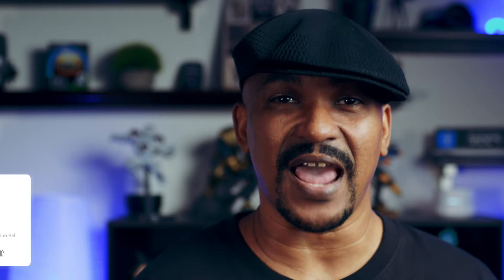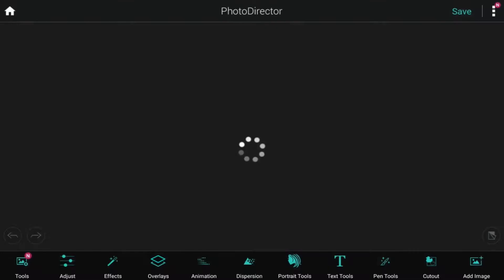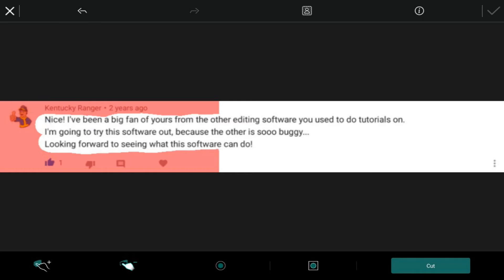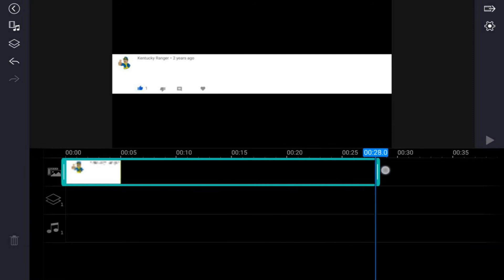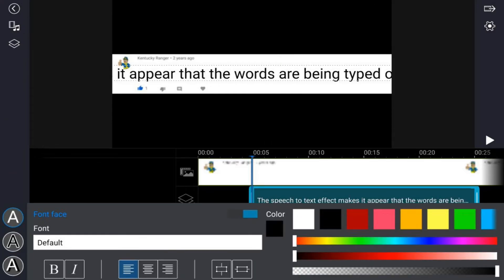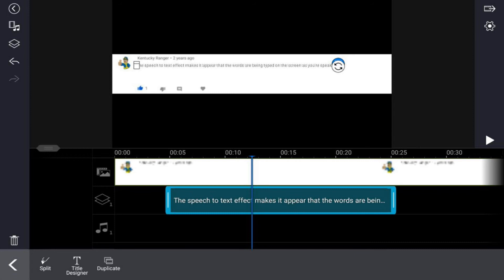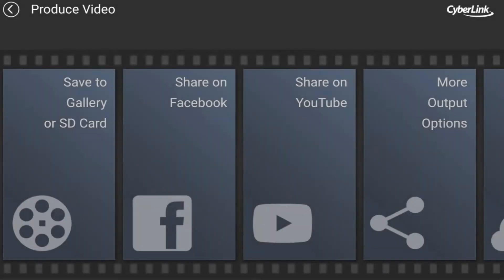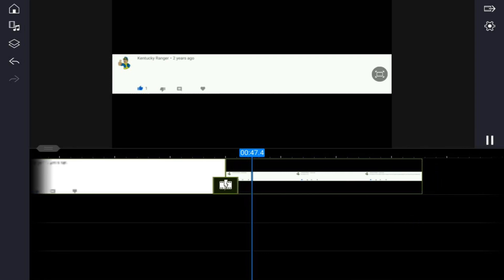How to Turn Speech To Text | PowerDirector App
How to turn speech to text using the PowerDirector mobile video editor app for Android iPhone iOS. This PowerDirector app speech to text tutorial will show you how to use an image and the title designer to make text appear across the screen as you’re talking in PowerDirector Mobile. The tutorial shows you how to get a screen capture of a YouTube comment, remove the text from the screen capture and add your own text using the title designer. This tutorial also shows you how to slow down and speed up the timing of the text to match your speed. This speech to text tutorial will have you typing what you’re talking in no time flat. This is a great tutorial that teaches you how to get the most out of your efforts when using the PowerDirector App for Instagram TikTok YouTube or wherever you want.

0:00 Intro
0:27 Demo
0:45 Screen Capture
1.24 Remove Text from Image
3:05 Import Image
3:50 Add Text
5:55 Adjust Text Speed
6:40 Remove Ending Effect

Grow Your YouTube Channel
PowerDirector University On the Web
FAN MAIL & PRODUCTS
PowerDirector University
Title: Future Focus Version B
Composer: Joshua Mosley
Album: MusicBOX Collection 2
Publisher: Digital Juice Music, INC.